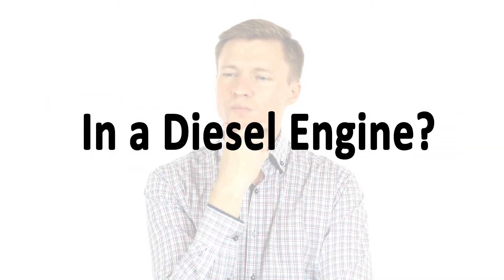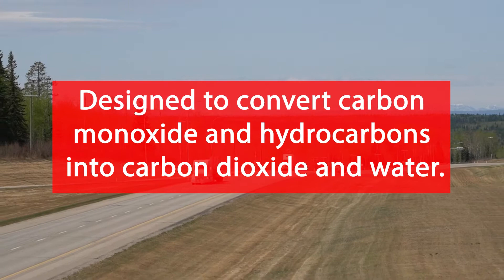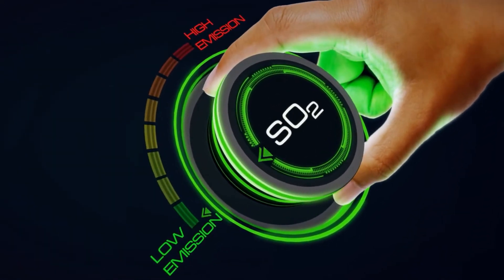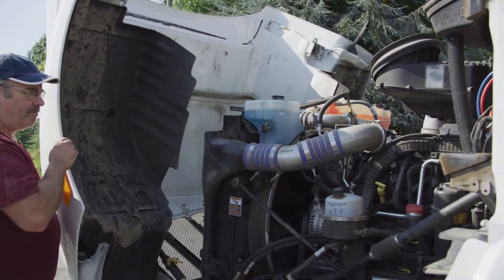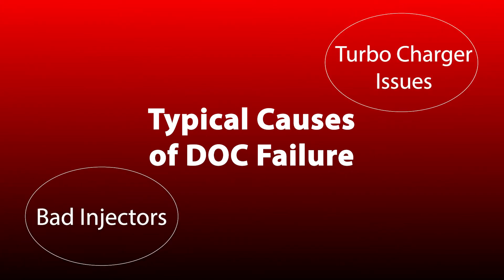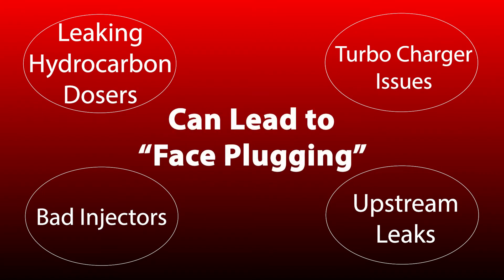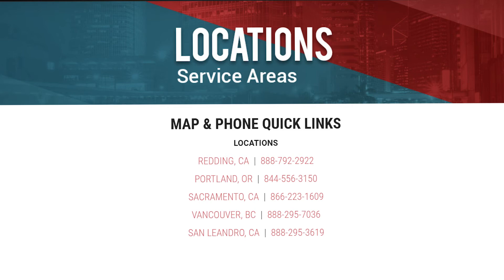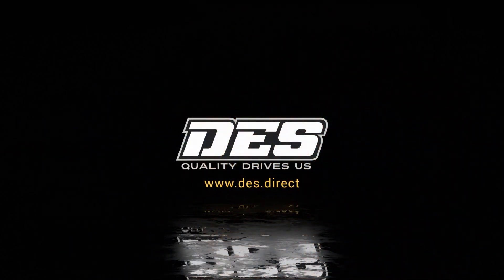What is the DOC in a Diesel Engine?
What is the DOC in a diesel engine and why do they typically fail?

DOC stands for Diesel Oxidation Catalyst.

The DOC is designed to convert carbon monoxide and hydrocarbons into carbon dioxide and water. It essentially breaks down pollutants in the exhaust system from a diesel engine which helps reduce particulate matter.

The DOC should be cleaned every time the DPF is cleaned.

The DOC will fail prematurely if there are other engine-related issues.

Typical causes:
• Bad Injectors
• Turbocharger Issues
• Upstream Leaks in the Aftertreatment System
• Leaking Hydrocarbon Doser

Any one of these problems can lead to “face plugging” where the inlet side of the DOC can be plugged by a build-up of carbon.

Diesel Emissions Systems services fleets in California, Oregon, and British Columbia, if you require a comprehensive aftertreatment maintenance and repair service today.